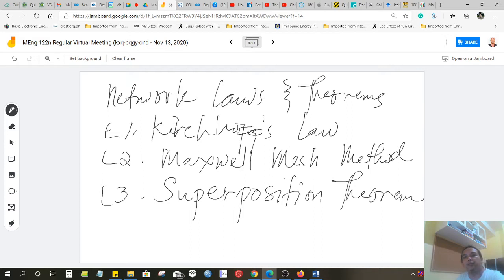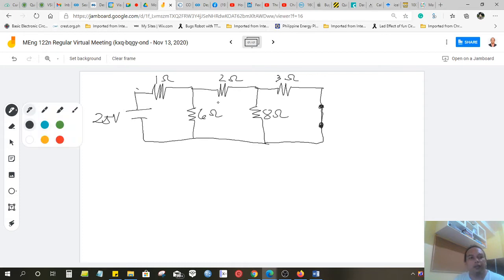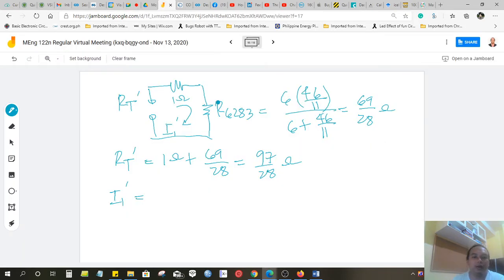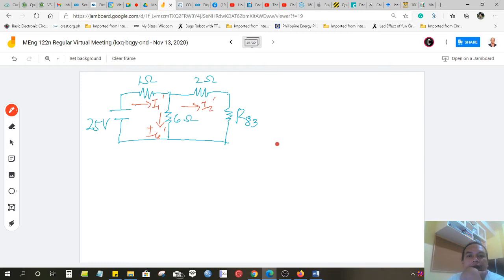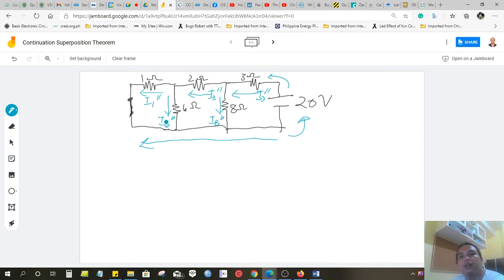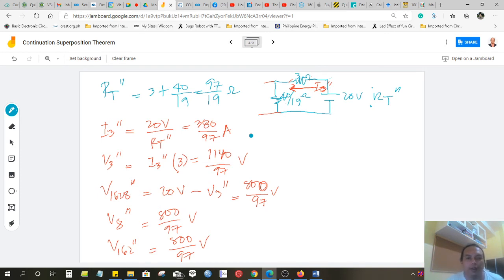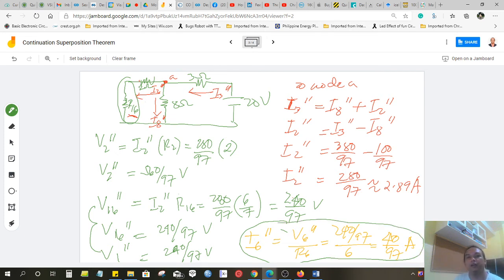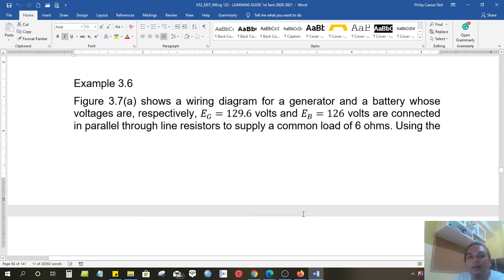MEng 122n Lecture Superposition Theorem 11/20/2020